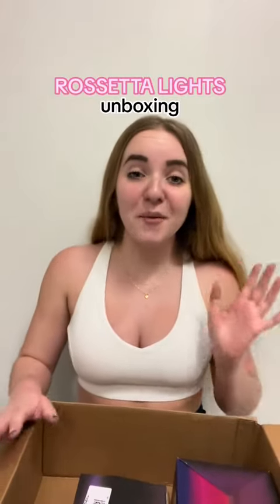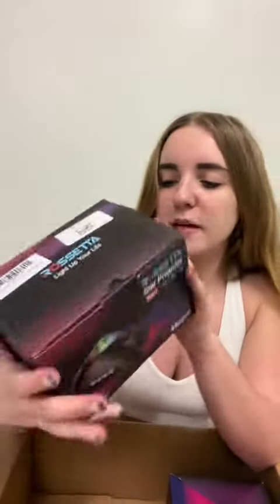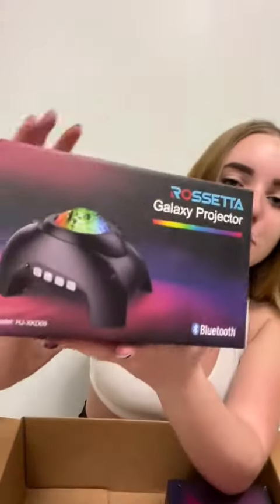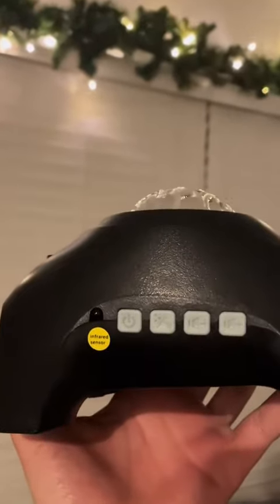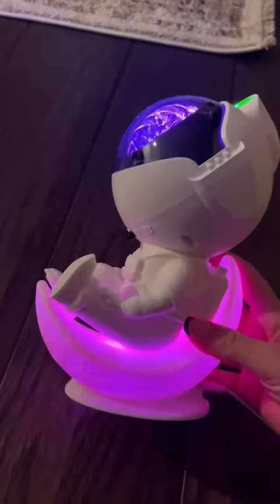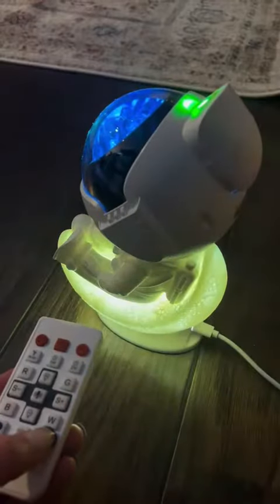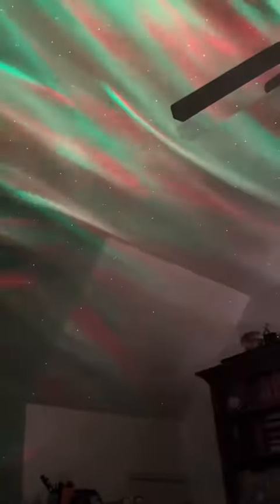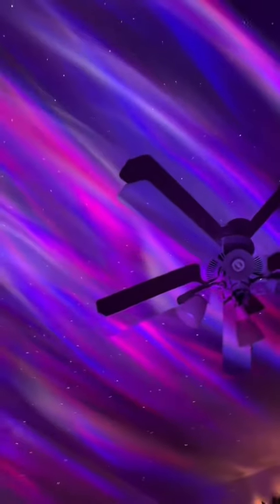Rossetta Star Galaxy Night Light with Bluetooth Speaker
A galaxy not so far away